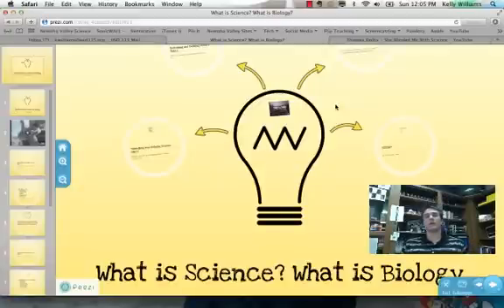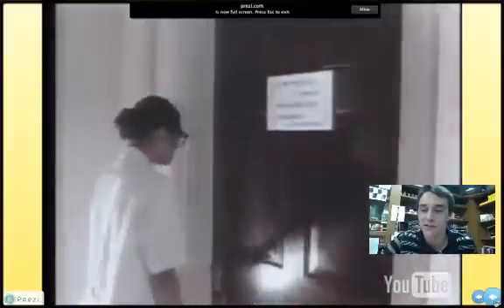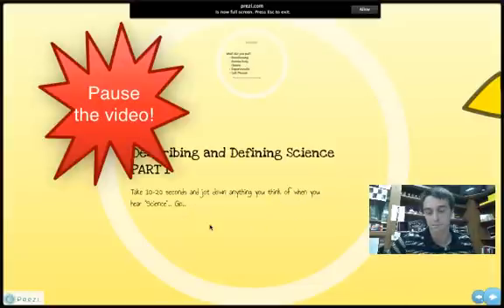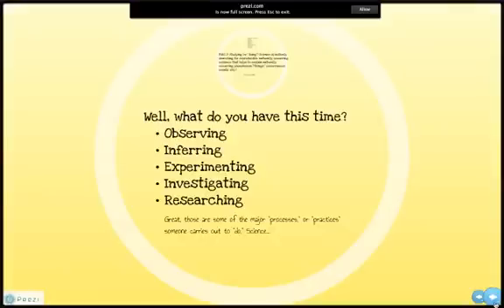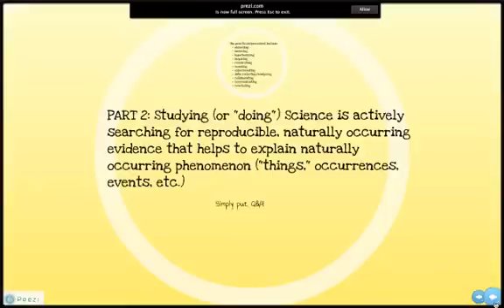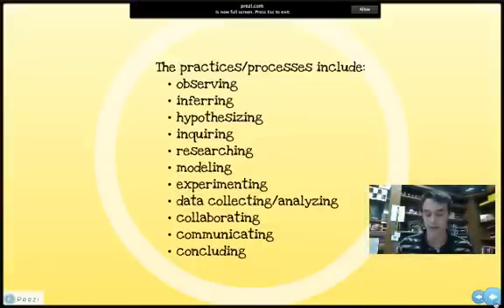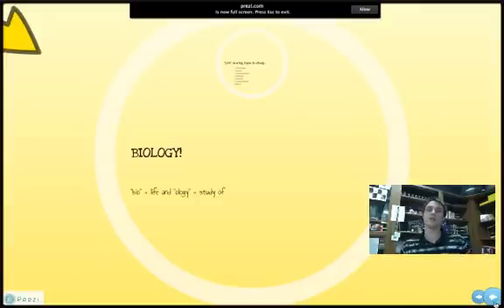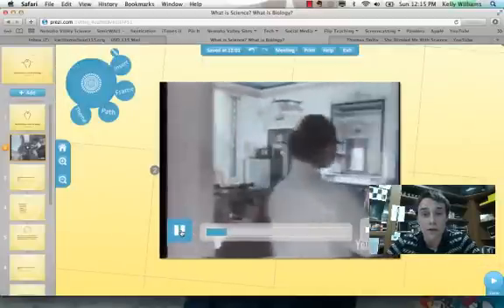What is Biology?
An introduction to Science, scientific practices and Biology.